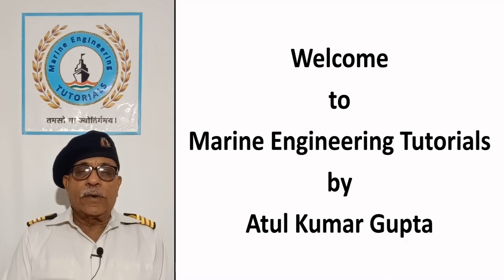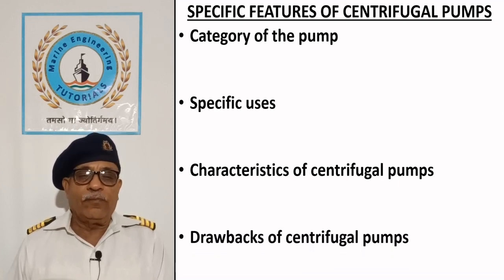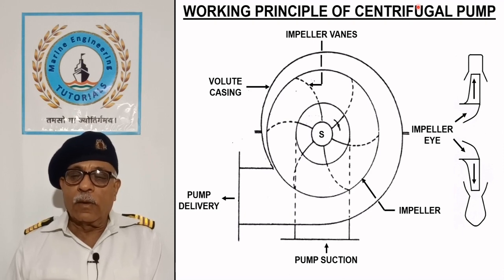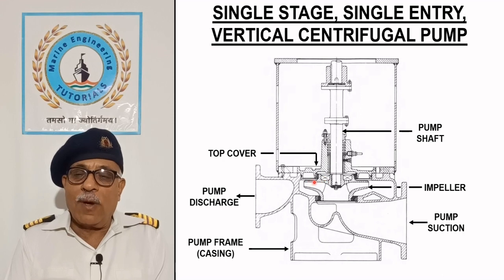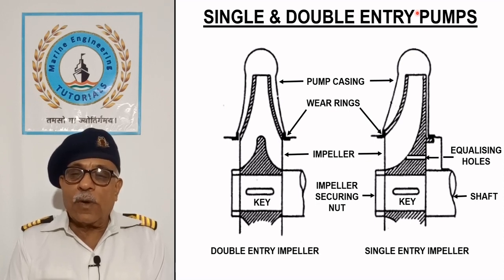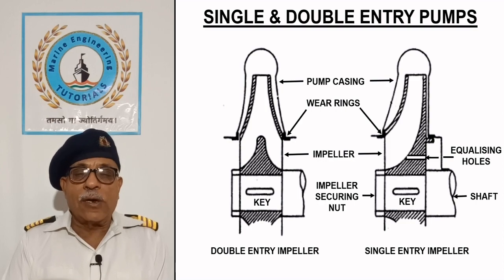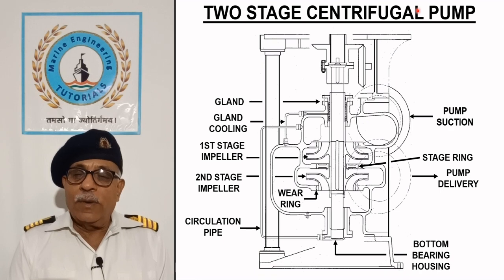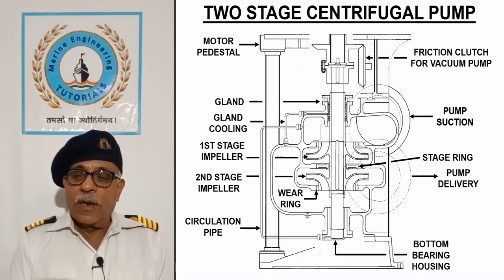Marine Auxiliary Systems & Deck Machinery Lecture # 6 (Centrifugal Pumps - Part 1)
This tutorial describes about the specific features of centrifugal pumps. It discuss the working principle of centrifugal pump and also describes the construction and operation of single and two stage centrifugal pumps. It discusses about single and double entry pumps and compares the NPSH requirement for single and double entry pumps.